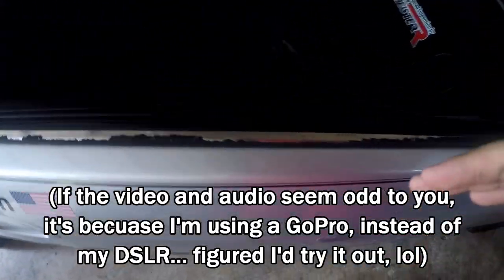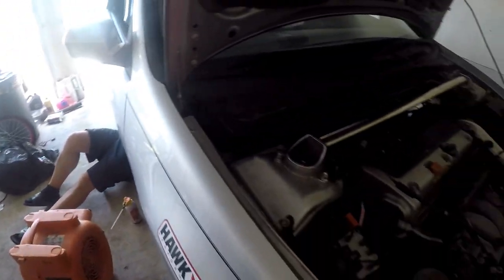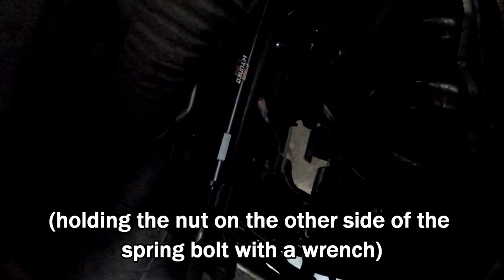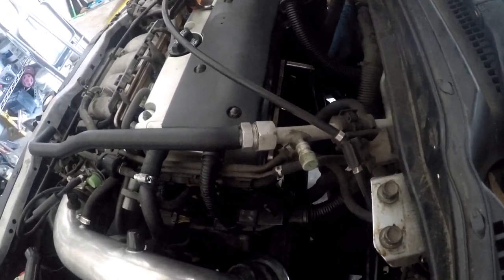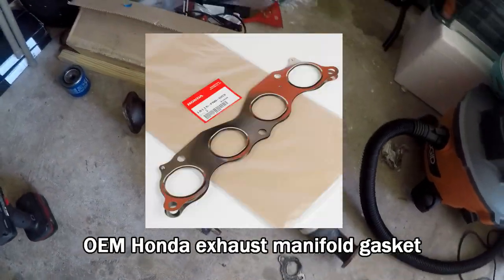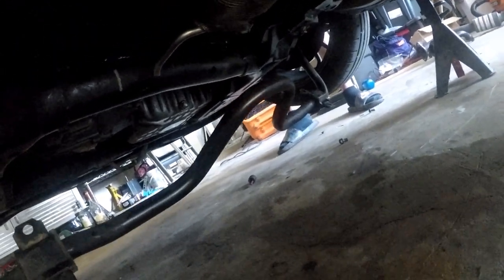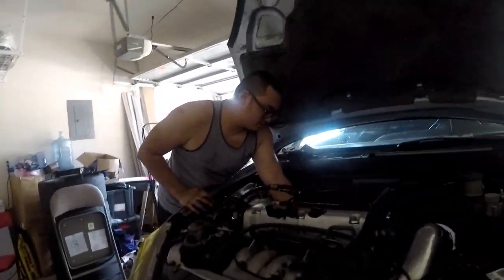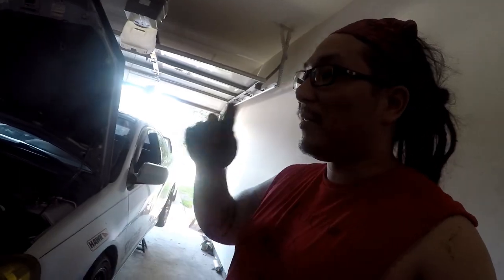Installing the Invidia Race Header On The RSX!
After heat wrapping the Invida Race Header, Steve and I go and install it. Not really a hard job, really, but it was a bit time consuming. I do recommend doing this with a 2nd person, I don't know how much harder and longer it would've took if it was just me doing it.
- MeisterR Suspension
- WrapVibes
- Vibe Auto Sports

Moto Amino - TheRealTDawg
*RECORDING GEAR FOR THIS VIDEO*
Camera - Canon Rebel T7i

Action Cam 1 - GoPro Hero 4 Silver
Action Cam 2 - GoPro Hero Session 5
Action Cam 3 - GoPro Hero 6